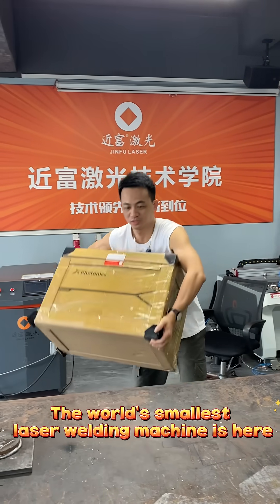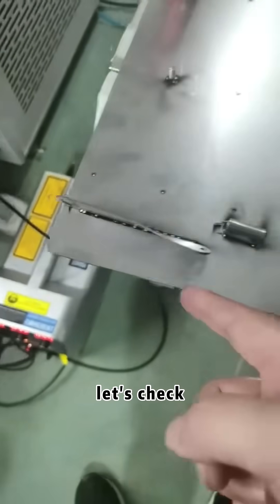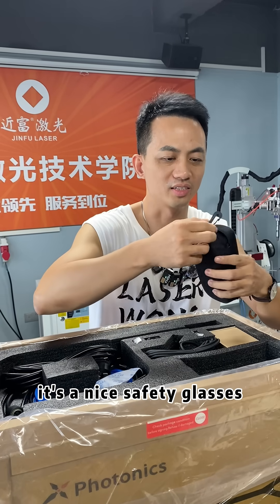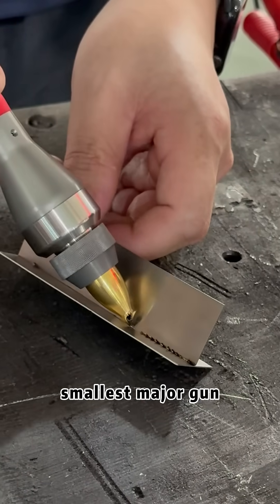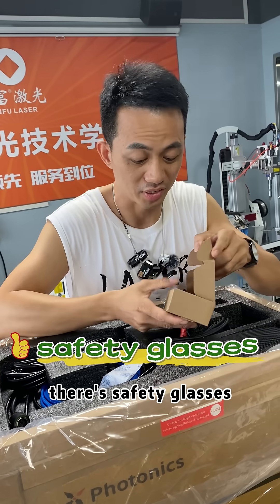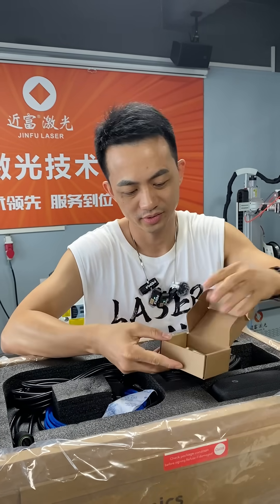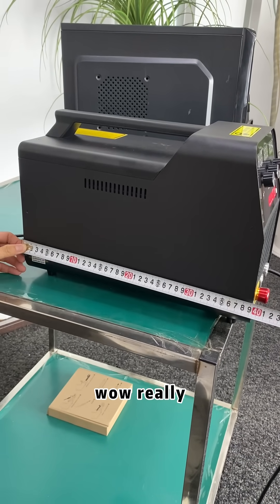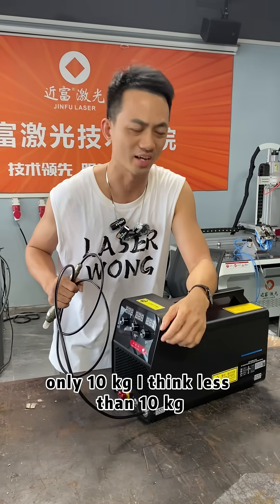Small is the new MIGHTY! 🔥 World's Smallest Laser Welder First Look.